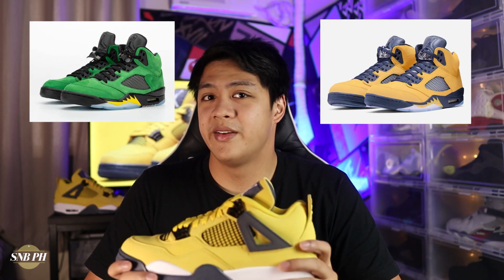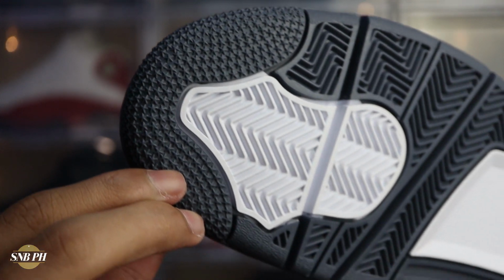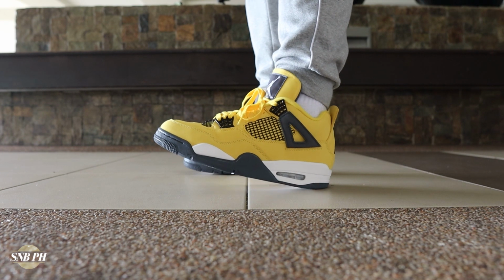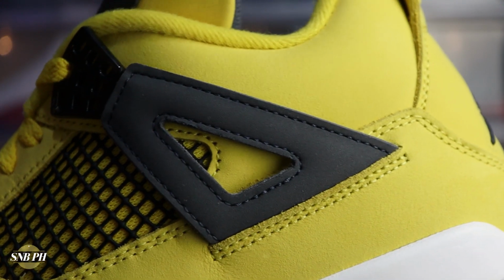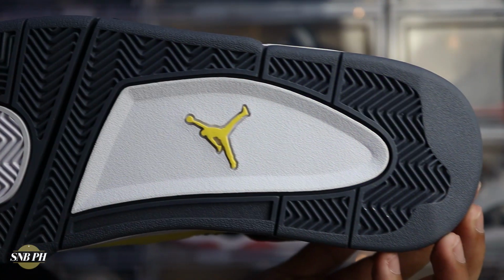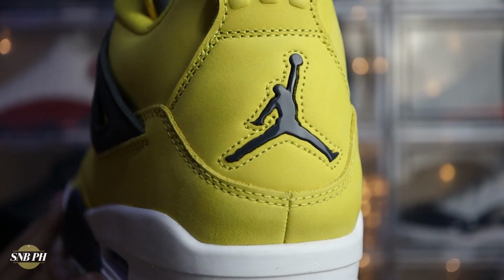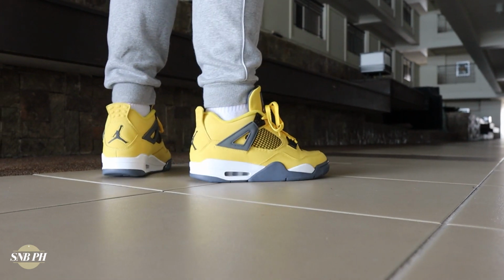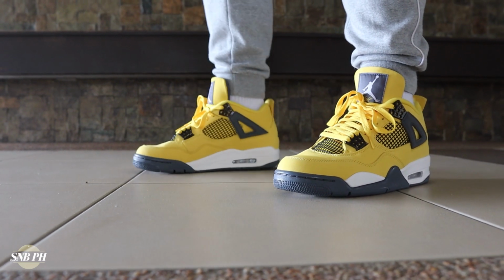Back For The First Time Since 2006! Jordan 4 'Lightning' Detailed Review!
The Jordan 4 'Lightning' was first released in 2006 alongside the 'Thunder' Jordan 4 to celebrate the Jordan Motorsports team. These were very limited at the time though and became such a coveted pair for Jordan aficionados and sneakerheads with the resell price reaching thousands of dollars! This made these a highly anticipated retro for a lot of Jordan Brand fans and I was sure one of them! Not only was it great to get a pair but I feel like they knocked it out of the park with this one! So to see why, check out the full detailed review!

Make sure to join the SnB PH Sneaker Hunters Facebook group where sneakerheads can just freely converse and talk about everything under the sun! This will also be where we have the SnB Steal Cabinet so check out the group and join!

My personal Instagram: @ortega.migs

Equipment Used:

Canon M50

Sony VCT-R640 tripod